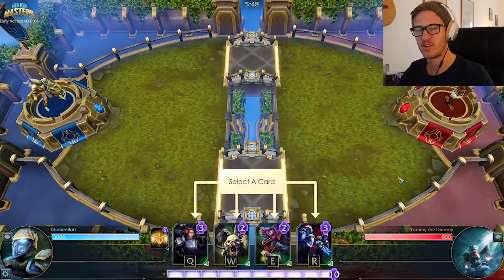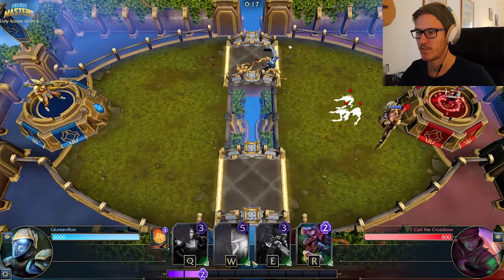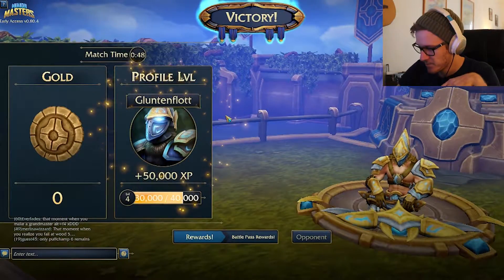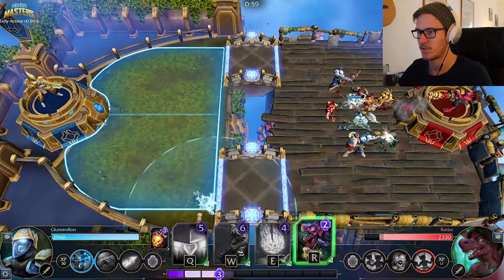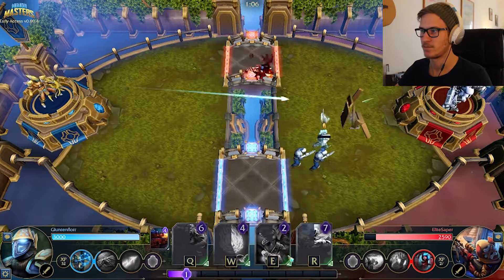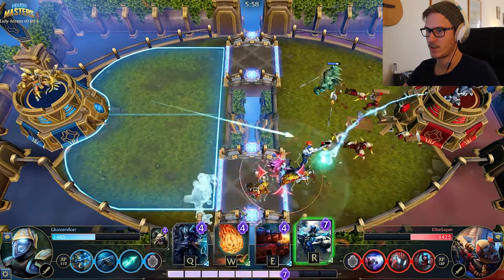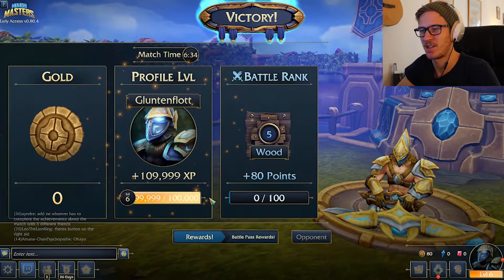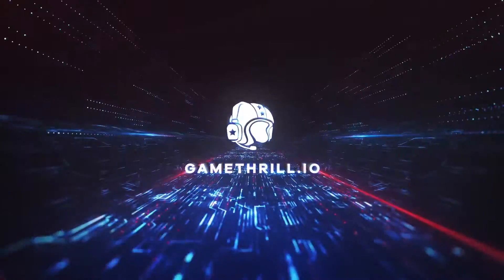Gluntenflott is playing Minionmasters from Gamethrill´s October crate